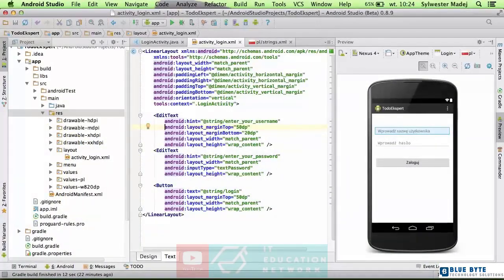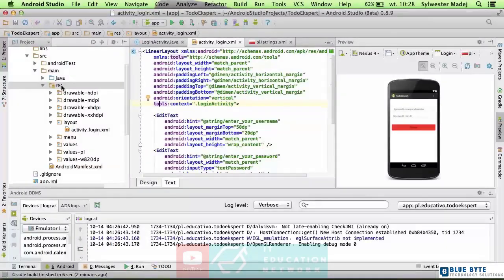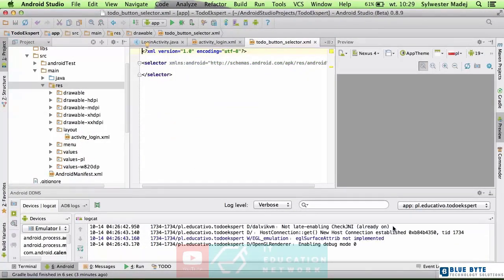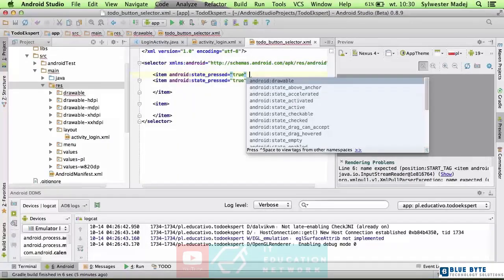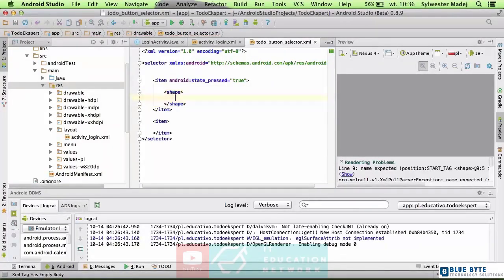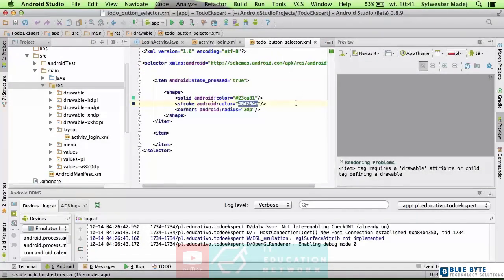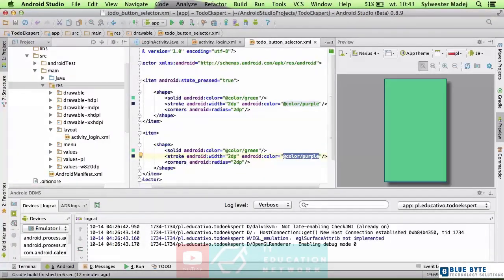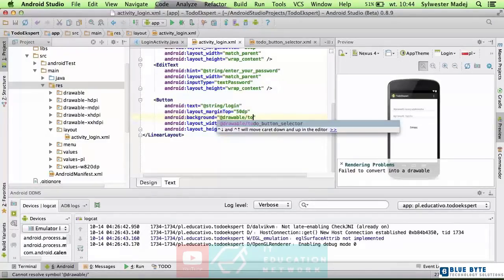ANDROID DEVELOPMENT WITH ANDROID STUDIO - 20 - Login screen - translation and selector part 2